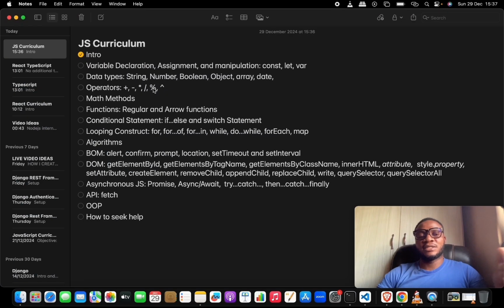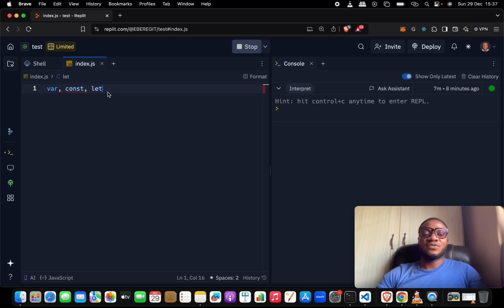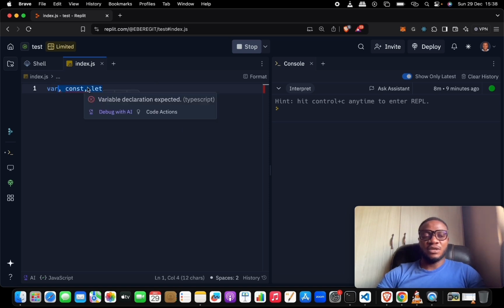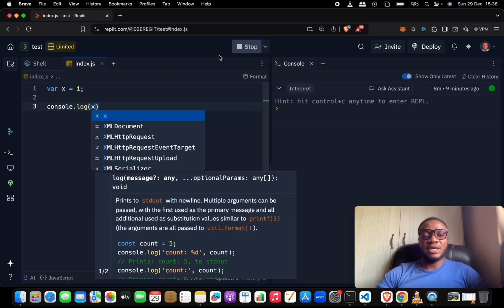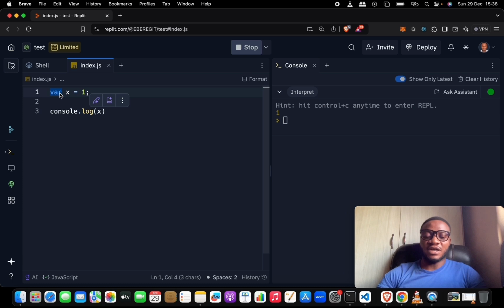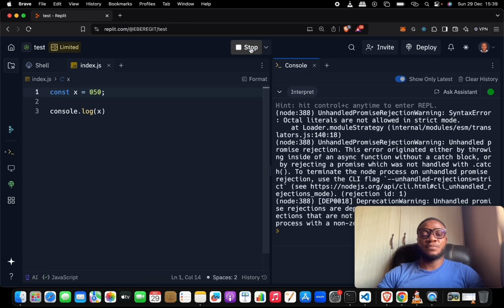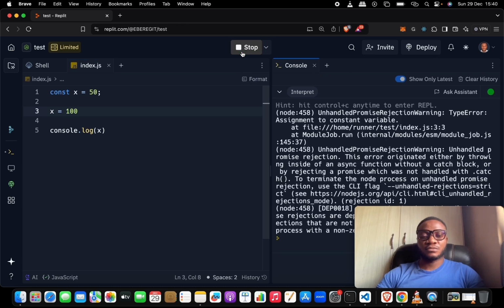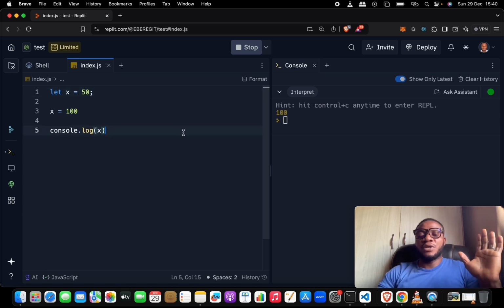🔥 JavaScript Variables Explained: var, let & const – Best Practices & Examples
Master JavaScript variables with this beginner-friendly yet in-depth tutorial! 🚀 In this video, you'll learn:
✅ Best practices for using variables efficiently
✅ Hands-on coding examples to solidify your understanding

Whether you're new to JavaScript or looking to refine your skills, this guide will help you write better, cleaner code.